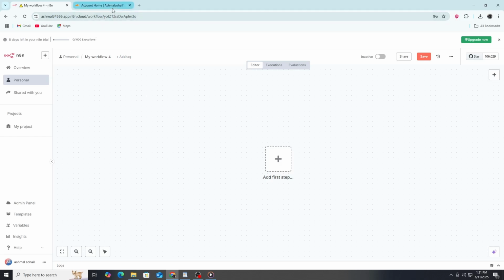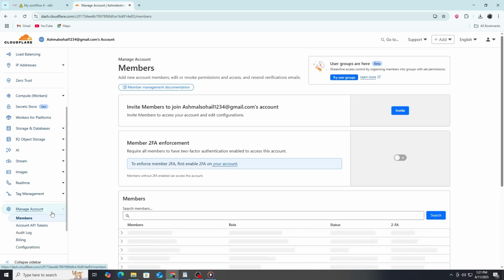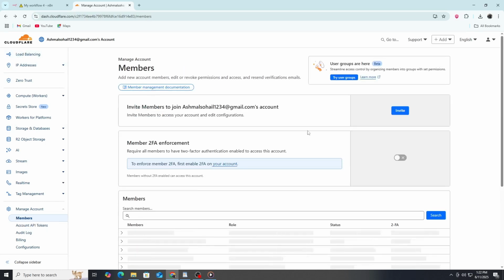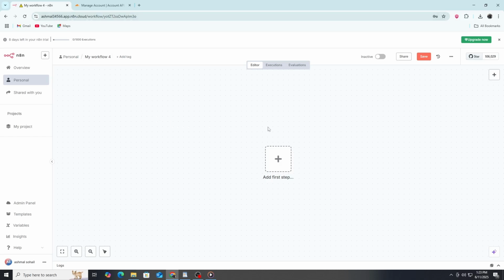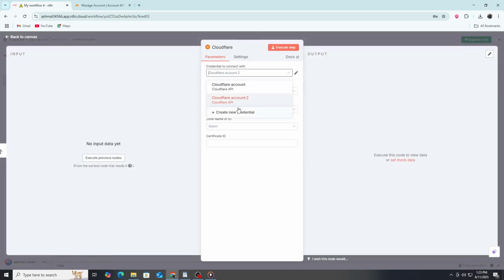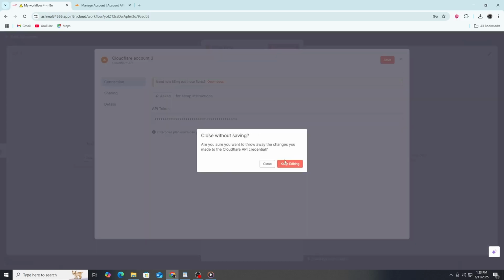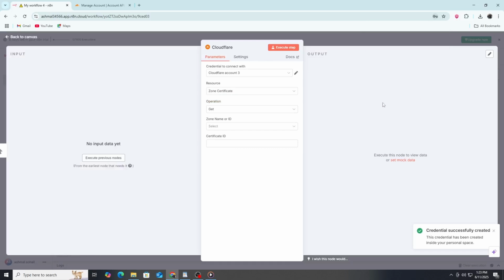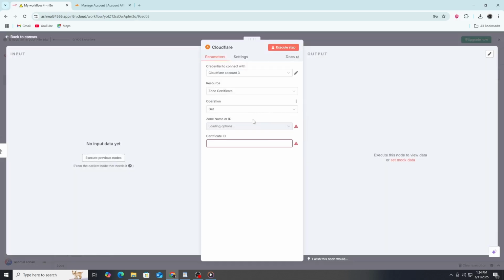How to Connect Cloudflare to n8n - Step by Step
How to Connect Cloudflare to n8n - Step by Step Looking to learn how to connect Cloudflare to n8n? In this step-by-step tutorial, you'll discover exactly how to integrate Cloudflare with n8n to automate tasks like DNS updates, firewall rules, or analytics using the Cloudflare API. This guide walks you through setting up authentication, using HTTP request nodes, and triggering flows to streamline web performance and security operations. Whether you're managing domains, automating cloud configurations, or optimizing content delivery, this Cloudflare to n8n integration will help you build smart, no-code workflows in 2026.